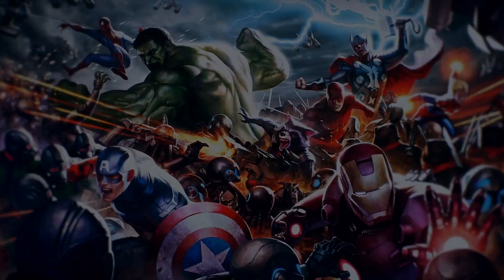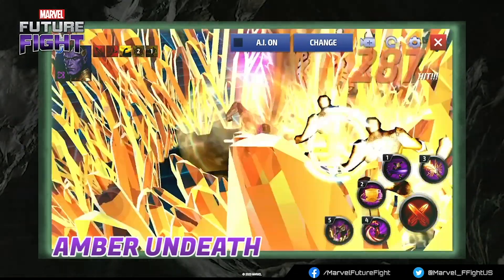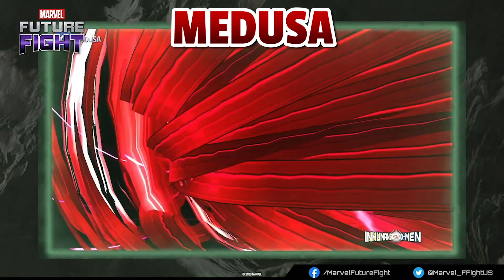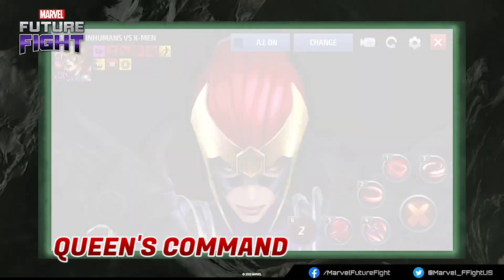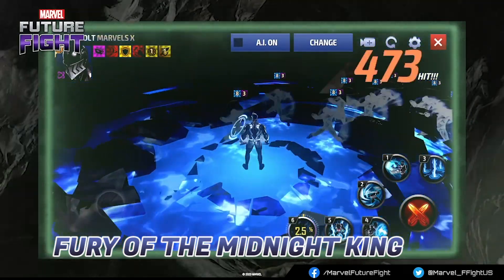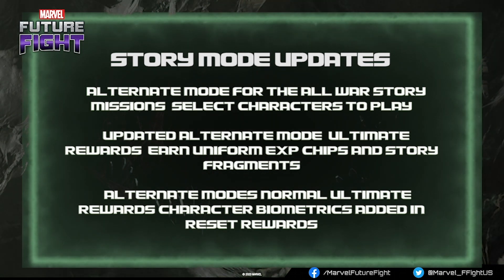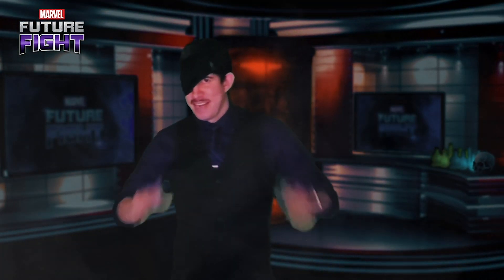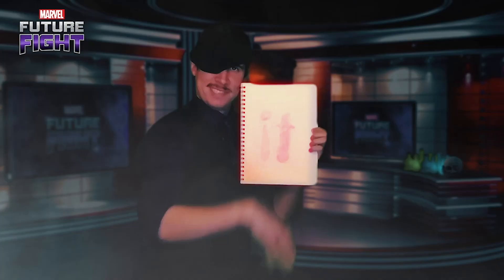Marvel’s Inhumans and Mutants Stream Recap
Is that cloud...Terrigen Mist?!  Hosts Kim and Kage break down new Inhuman and Mutant characters featuring Thane, Dazzler, Black Bolt and Medusa! There’s more surprises in store for this MARVEL Future Fight update, including a visit from a familiar “friend.”

ⓒ 2020 MARVEL